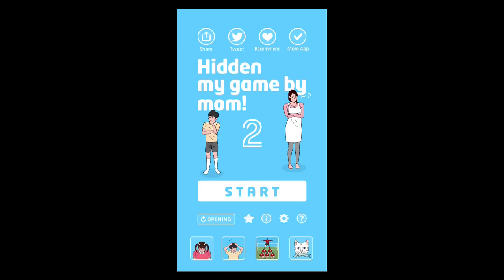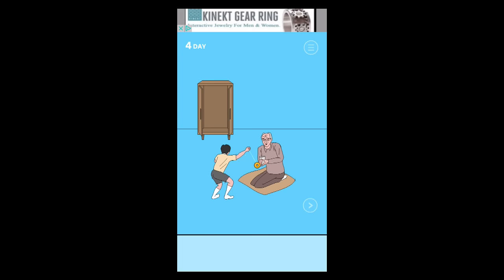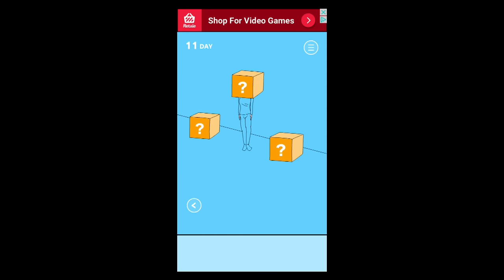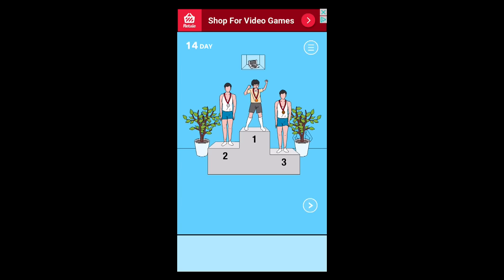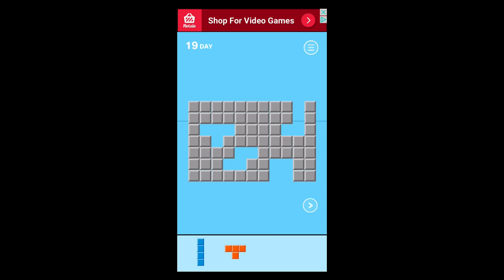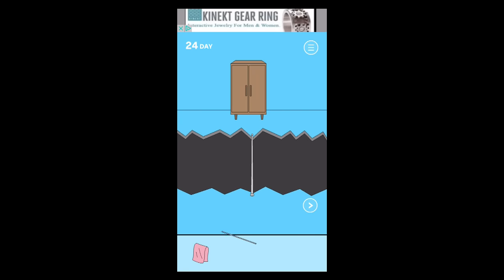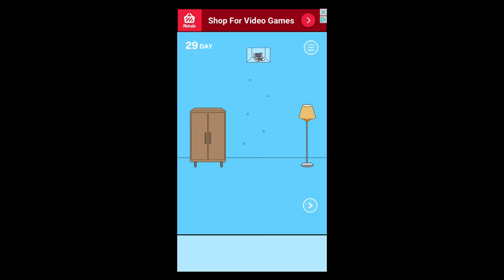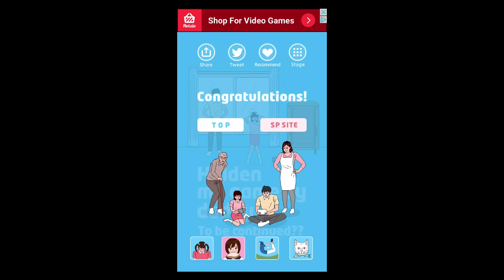Hidden my game by mom 2: Complete Walkthrough Guide & Solutions (by hap Inc.)